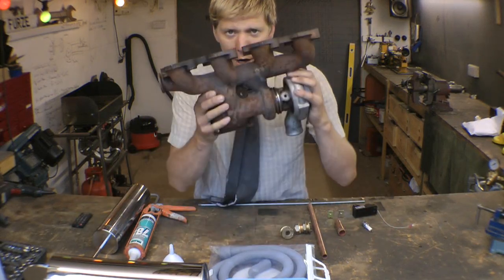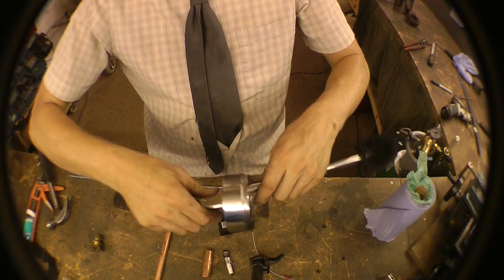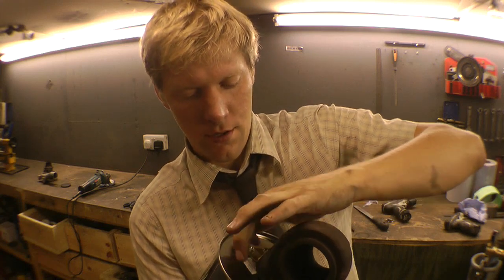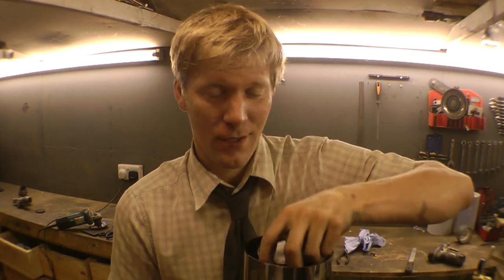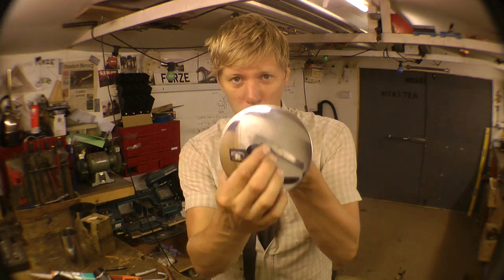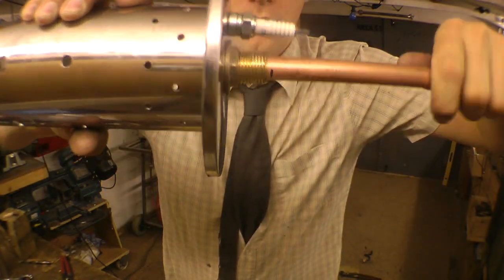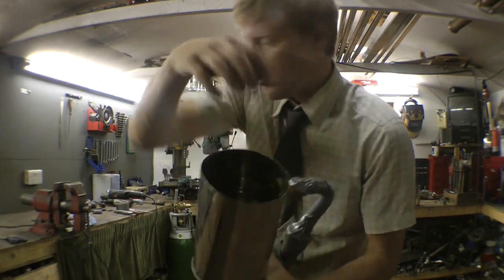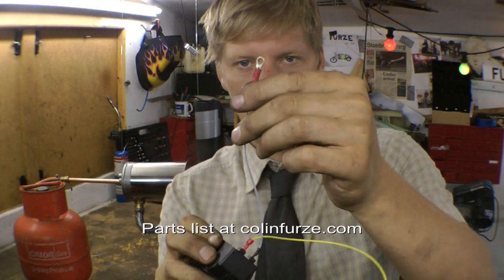Build a JET ENGINE using only a DRILL, GRINDER and duck tape (NO WELDING)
They are simple and you can make one even if you don,t have a workshop and a range of tools, well thats at least what my plan is but will it work or will it just turn out to be a waste of time.

 All parts used in this video can be viewed on my website here at this page.

and then what happenes when you use it to cook

enjoy and hope i can inspire someone.